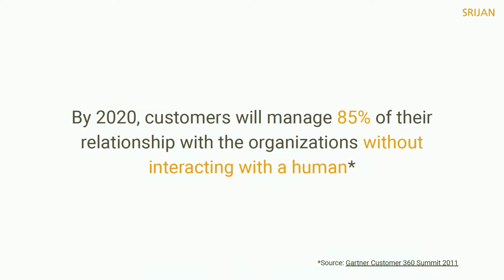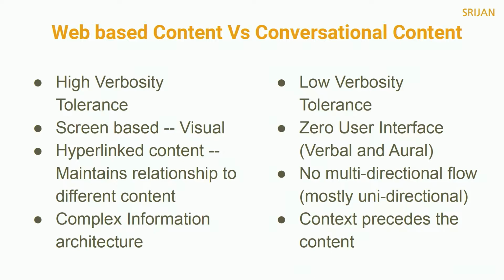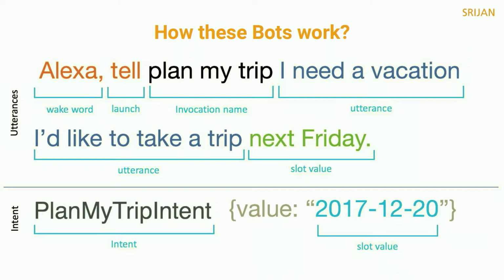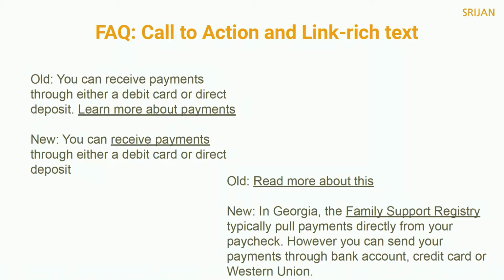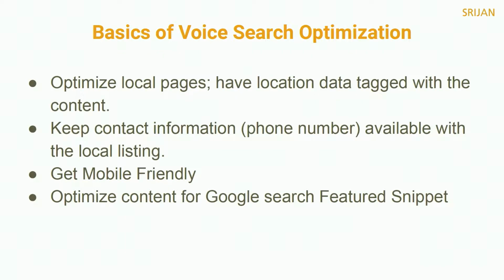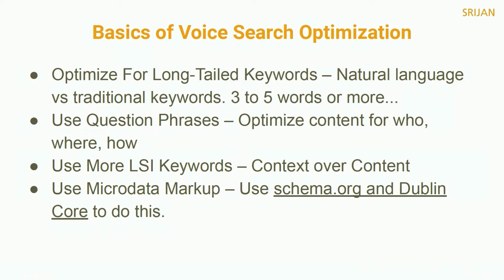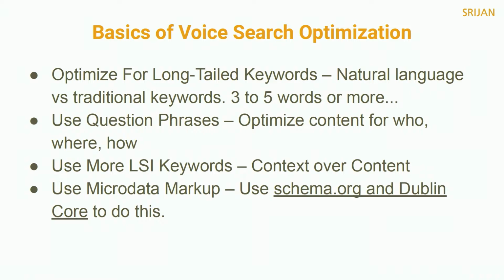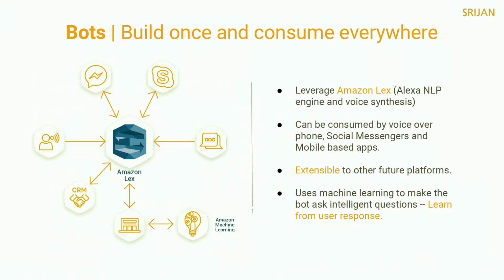Future of AI enabled chatbots in Enterprises (voicefirst)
20% of Global searches is Voice based and in the next 2 years by 2020; this number will increase to 50%. If that does not bother a content creator or marketer! I am not sure what will!